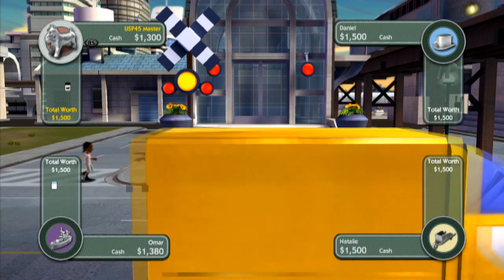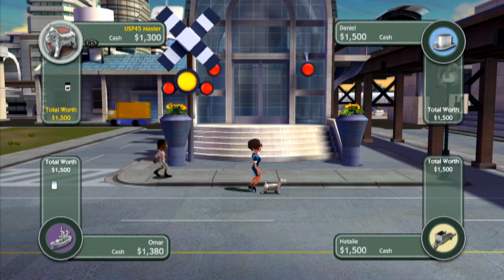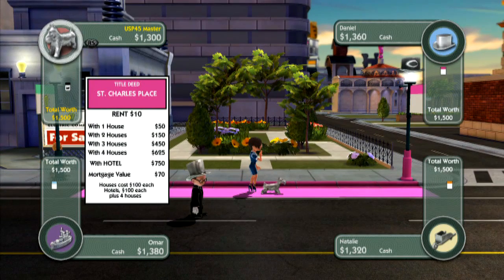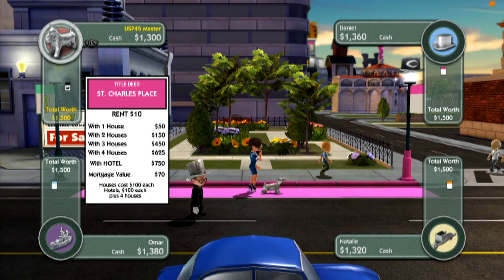Monopoly Streets Xbox360 Part 1 720p HD Gameplay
This game seems like lots of great fun ... with the addition of online multiplayer its a great investment in family fun :)  ... Lets see if we can get 100 LIKES and I might consider a LP of this :)